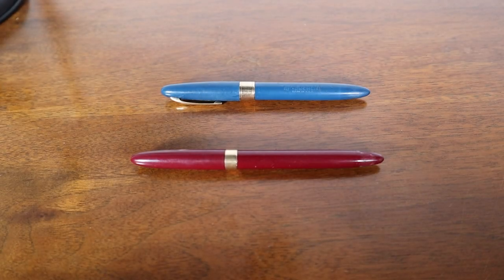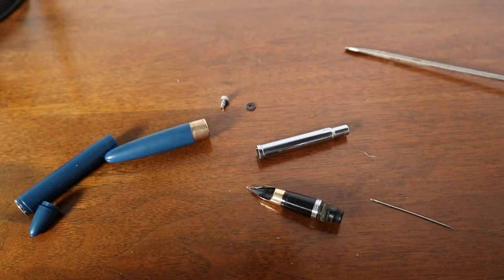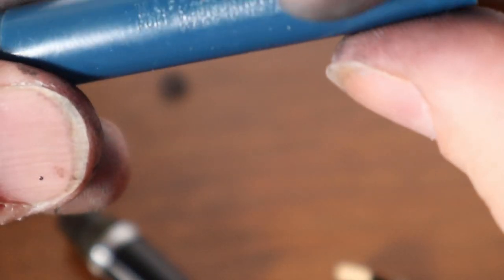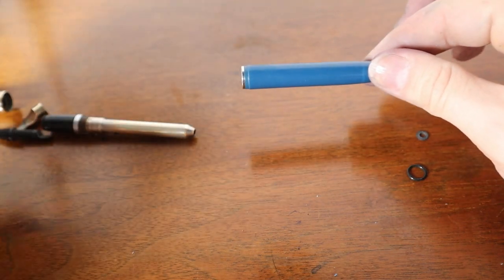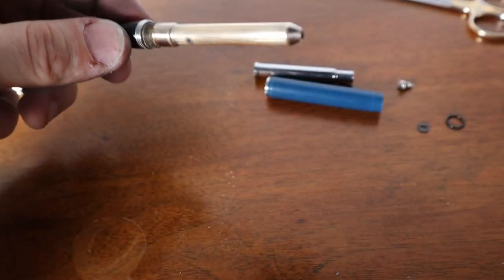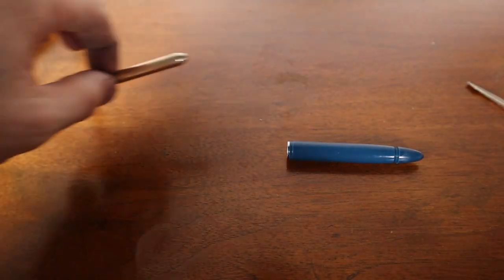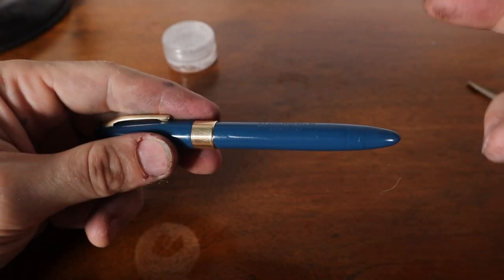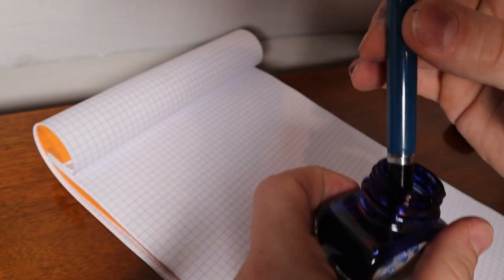"How to" restoration of Sheaffer Touchdown.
Another video in the progression of vintage filling systems. Overall a pretty simple restoration that most people can do. The most awkward point is the replacement of the plunger seal. However, it seems to be no problem for me when not on camera. Go figure. This is a great pen for every pen collector and a very fun one to fill. The restoration of it is certainly satisfying.
I do apologize for the editing of this one. It's a bit choppy at times, but I felt I need to be more polished and still need to overcome some equipment issues.

The things needed for repair:
Heat source for the nib/soaking source. Take your time with triumph nibs.
-Replacement gasket: Vintagepens.com (David Nishimura's site)
-Replacement sac: Size 17 typically but double check. Lots of places to get sacs. Indy-pen-dance, anderson pens, vintagepens.
-Silicone grease - same sites as above
-Flat head screw driver
-Soap/water/ammonia (optional)

These are definitely great pens. I've never been let down by a vintage Sheaffer pen. These are supremely customizable pens with color, trim, and nib options. Do be wary of shrinkage in these pens. The bodies can have shrinkage around the filling knob/gasket and be a bit tight. There can be cracks around the filling knob which may compromise the filling system.
The caps may frequently have shrinkage around the inner cap liners leading to uneven caps - this is mostly cosmetic, to be fair, and may get you a better price on the ebay/resale market. Also be careful to inspect around the spring clip as there can be cracks around it as well.